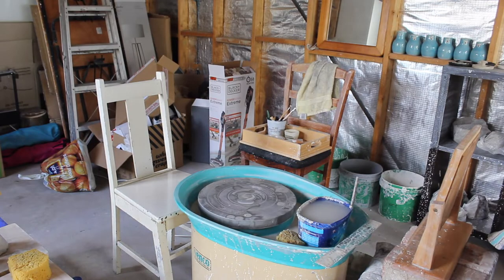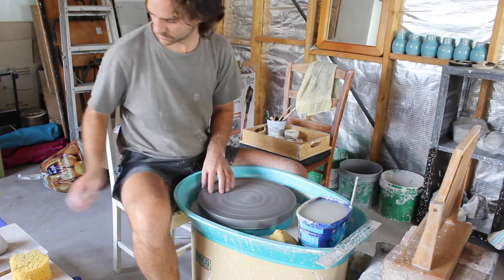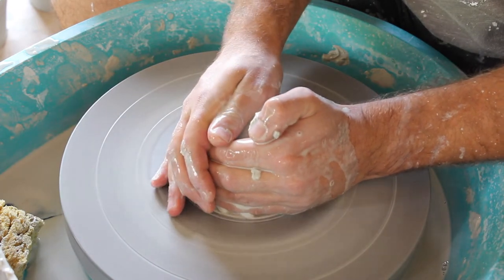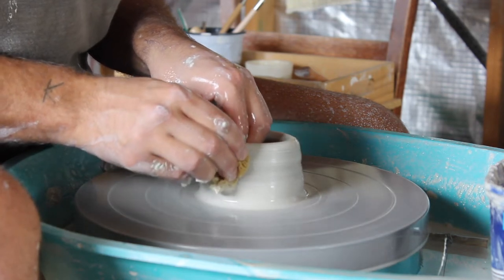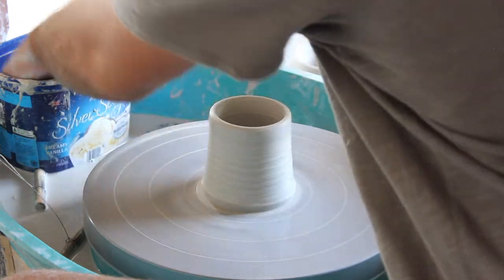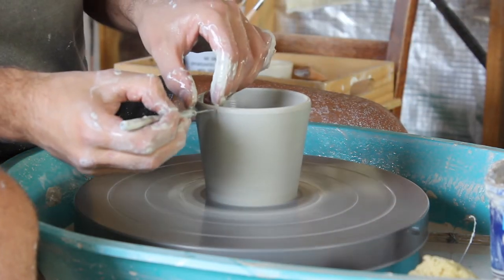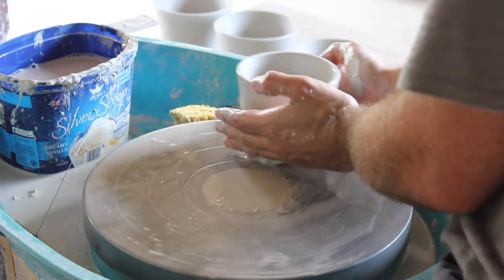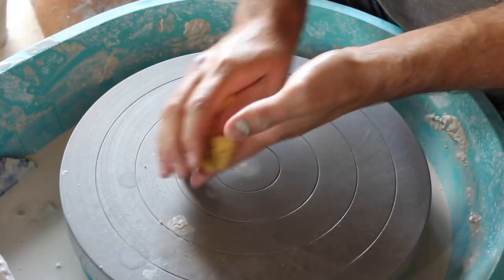Making a Simple Beaker - What (NOT) To Do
A simple beaker thrown on the wheel, made from a light speckled clay.